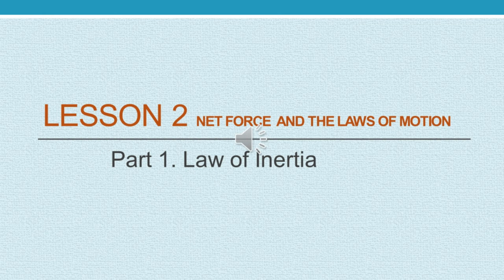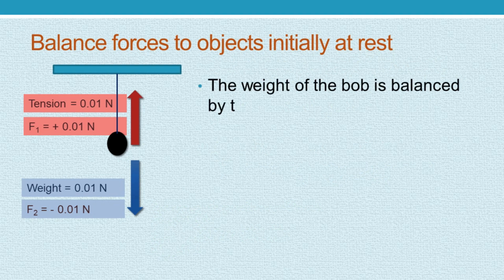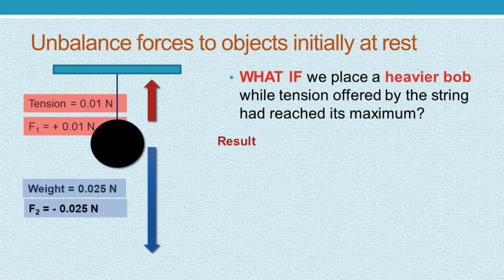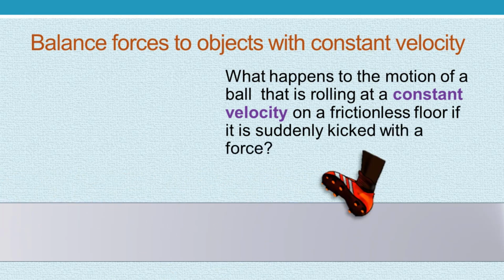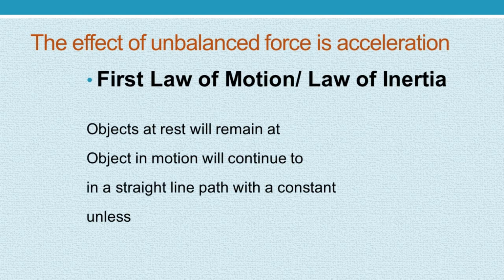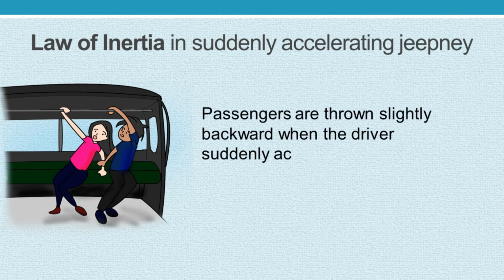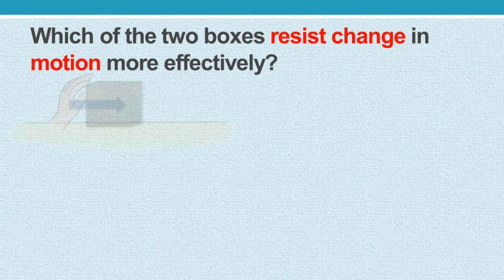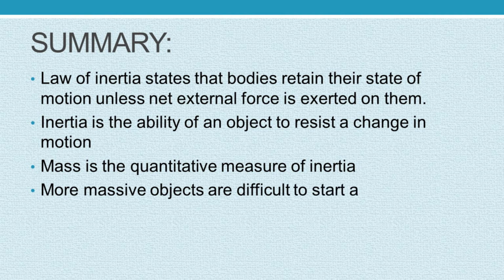Grade 8 Science-Law of Motion. part1 Law of Inertia- The Project ERIC